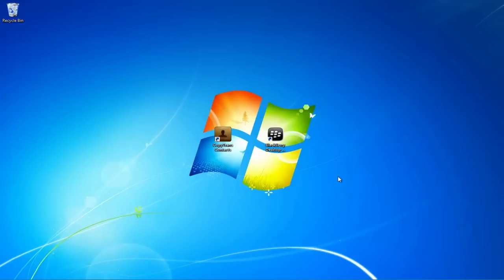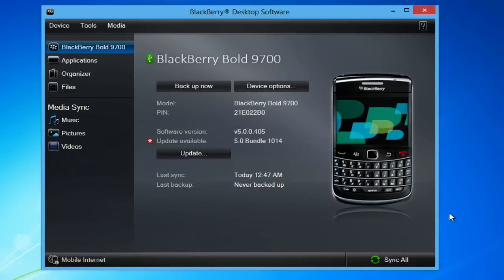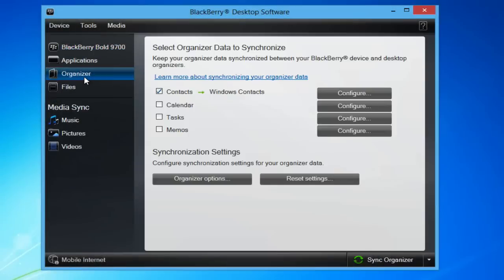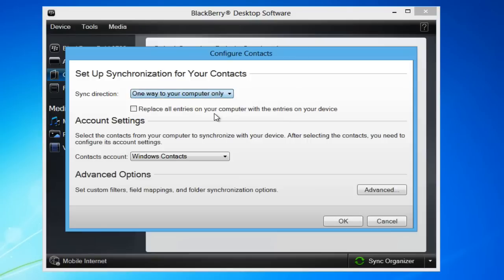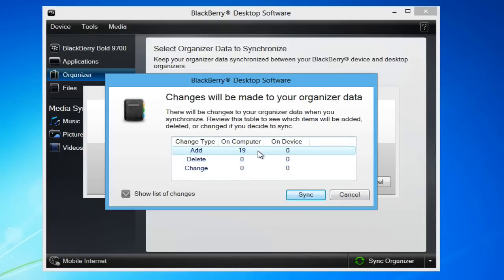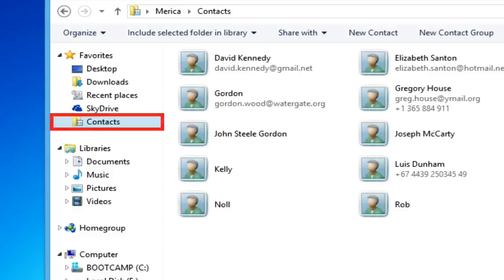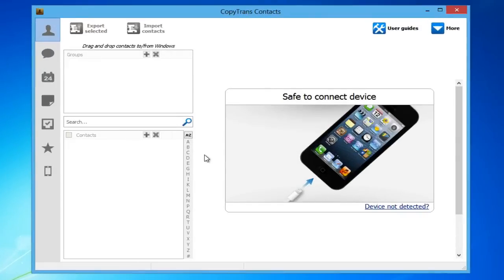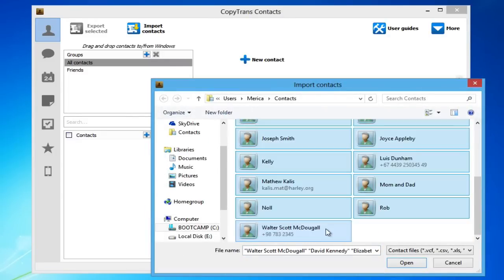How to transfer BlackBerry contacts to iPhone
copy contacts from BlackBerry to iPhone in a few clicks of the mouse button. Compatible with all iOS devices: iPhone, iPad, and iPod Touch.